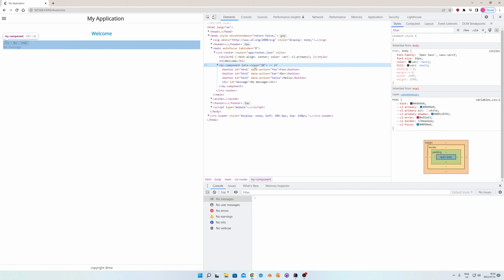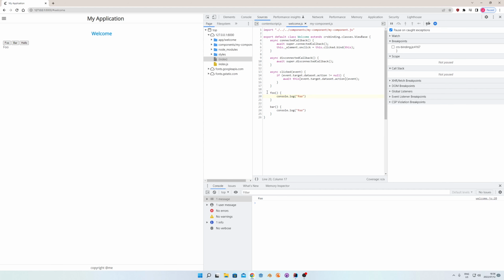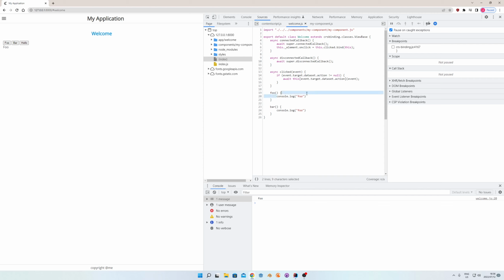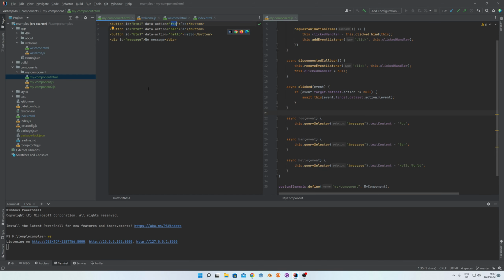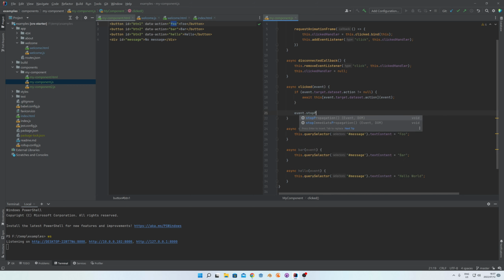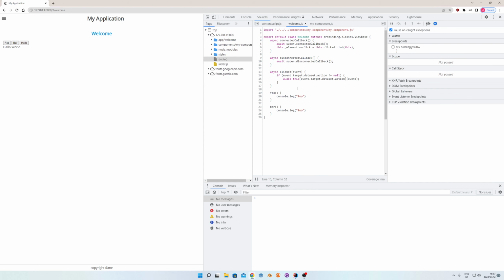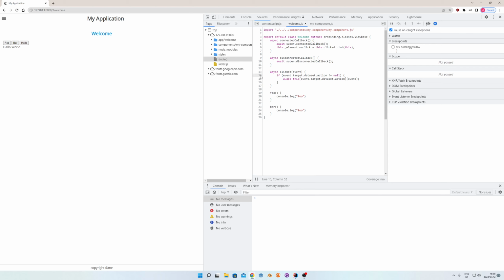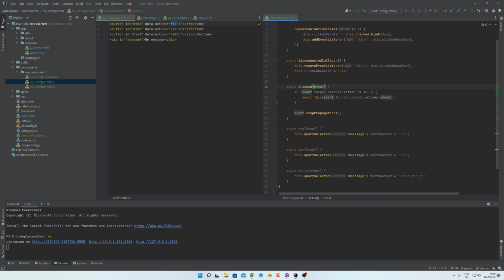stop event bubbling